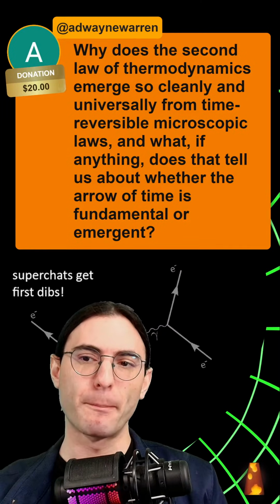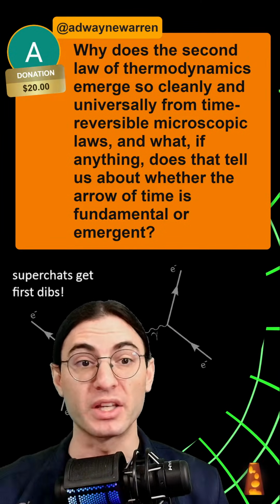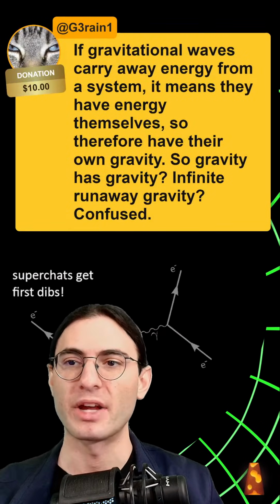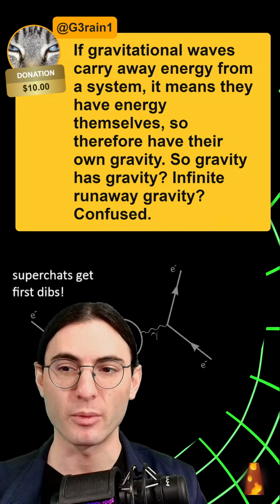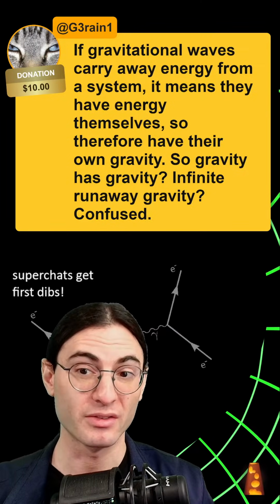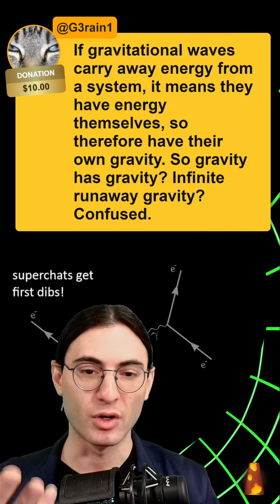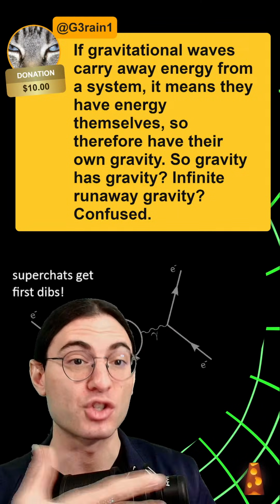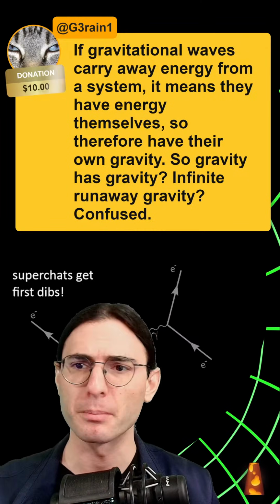YOU vs. PHYSICS - Ask a Physicist with Dr. Blitz [1/13/2026] [V]